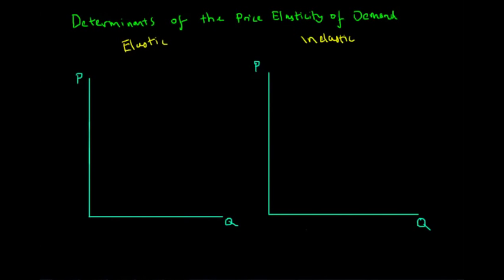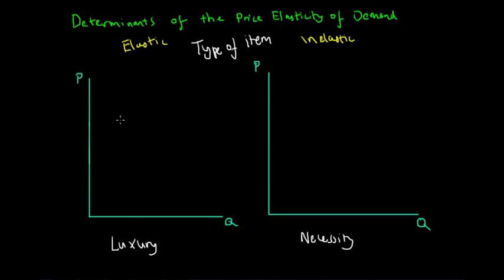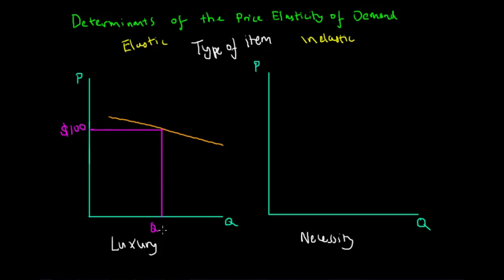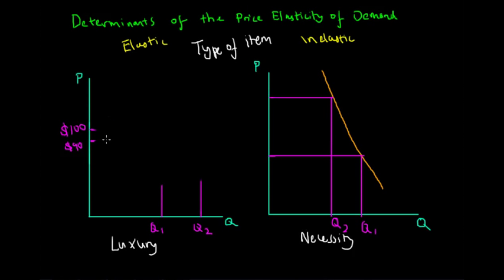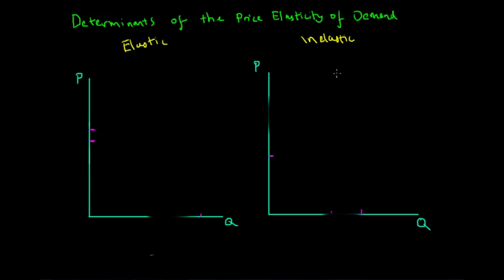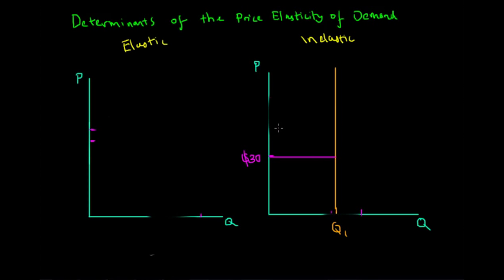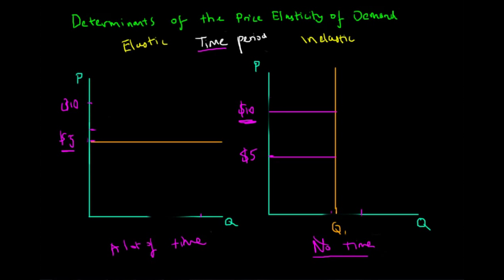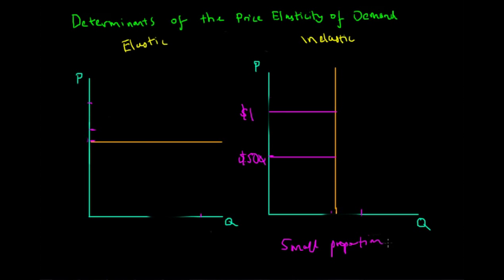Determinants of the Price Elasticity of Demand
In this video, we look at what determines the slope of the demand curve for many different products.